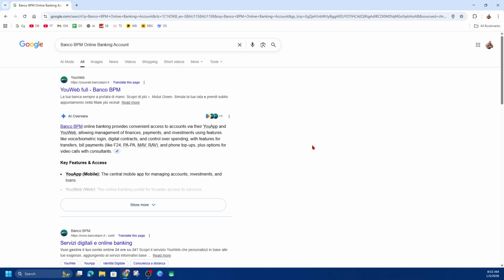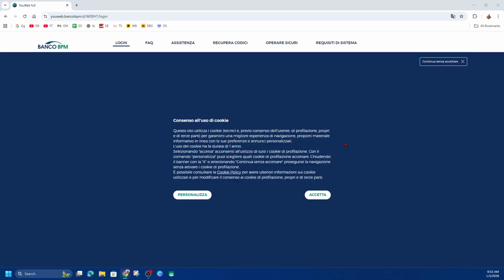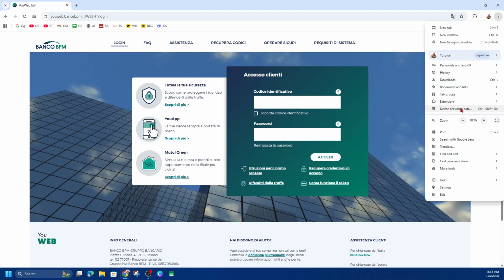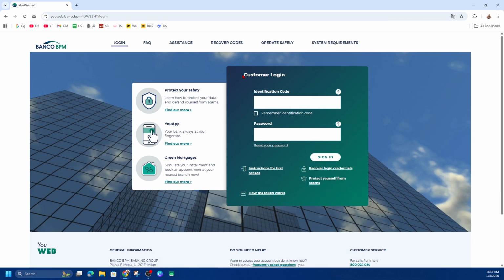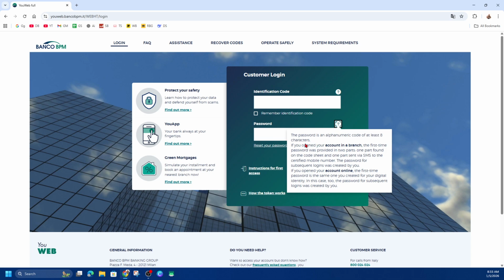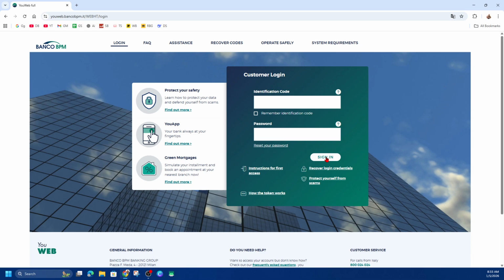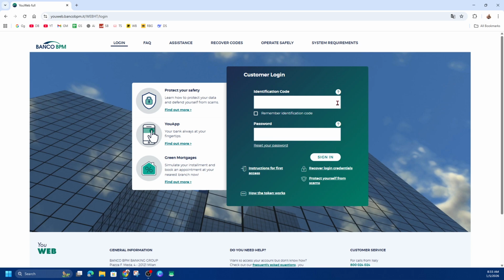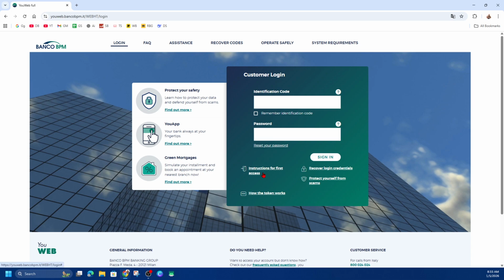How To Login To Banco BPM Online Banking Account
Learn how to log in to your Banco BPM online banking account step by step. This tutorial explains how to access your account securely and resolve common login problems. Ideal for customers using Banco BPM digital services. Follow along to sign in with confidence.